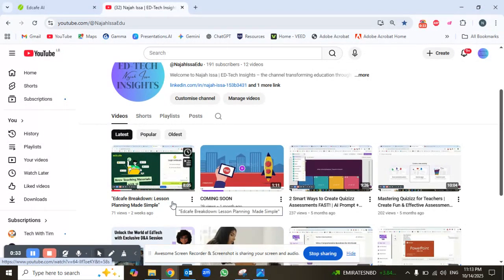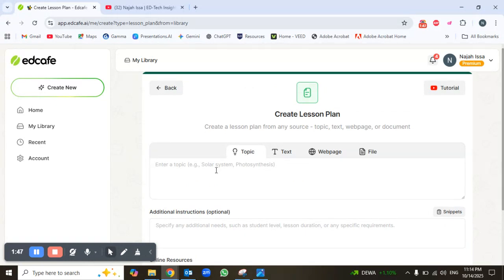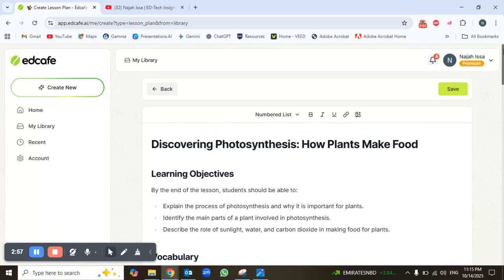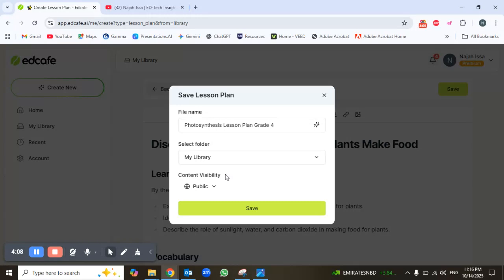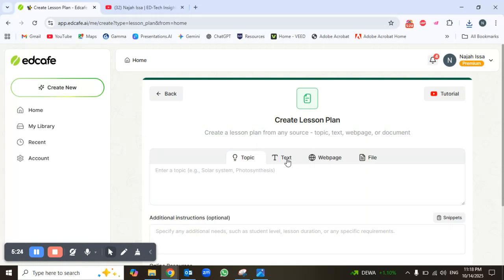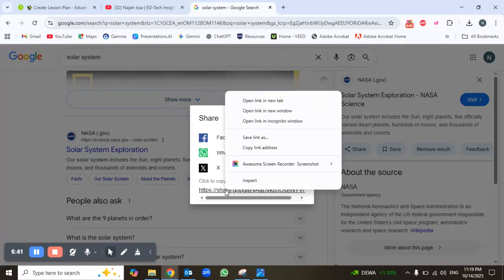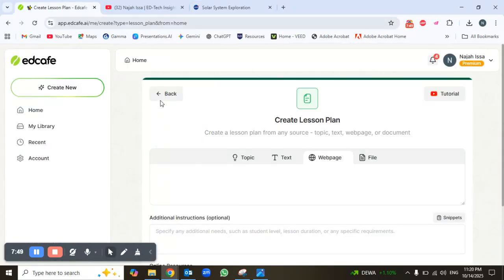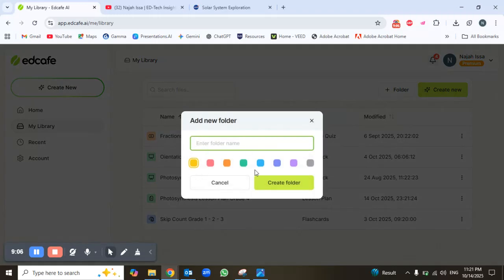"Lesson Planning for Teachers: Step by Step Guide (Edacfe)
Welcome back to EdCafe ☕

In this video, we’re revisiting one of the most essential topics for educators — Lesson Planning! 🎯

I decided to re-record this session because the last version had some background noise (that fan had a life of its own 😅), and I wanted to make sure you get the clearest, highest-quality experience possible.

In this episode, we’ll go through:
— exploring how to generate complete lesson plans using different types of prompts:

🔹 By typing a topic — how to turn a simple subject idea into a structured lesson plan.
🔹 Using a link or website — how to analyze online content and build a teaching outline around it.
🔹 Through a text prompt — how to guide AI to create objectives, activities, and assessments that fit your needs.

We’ve already gone through the basics of lesson planning, but this video focuses on practical, digital tools you can use to save time and boost creativity.

Whether you’re teaching in a classroom or online, these methods help you plan more effectively — and keep your lessons engaging, organized, and purposeful.
💡 If you found this video helpful, don’t forget to:
🤝 Share it with your fellow educators and colleagues
💬 And send me your topic suggestions — what would you like me to record next for EdCafe?

Let’s keep learning, innovating, and teaching better together!